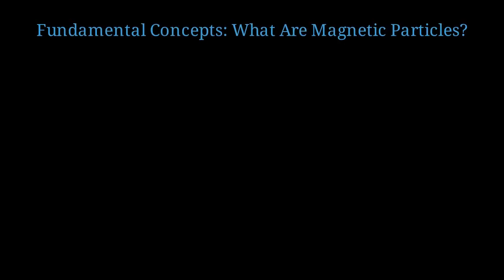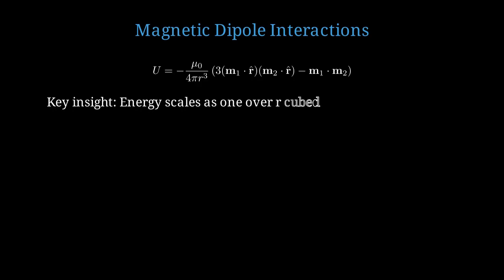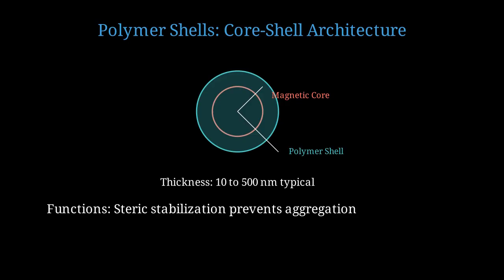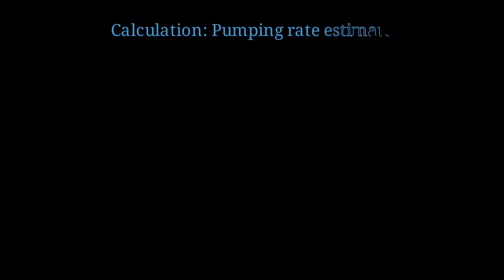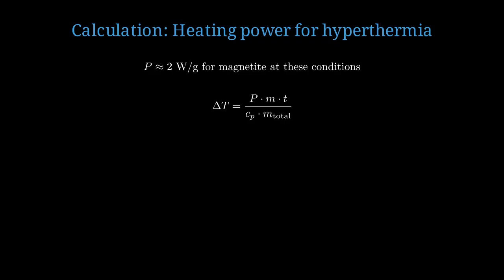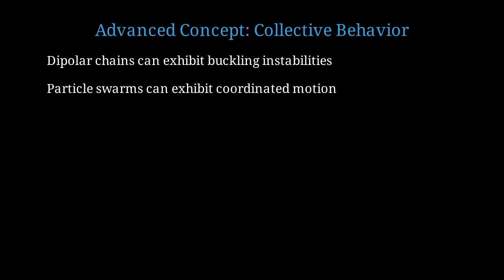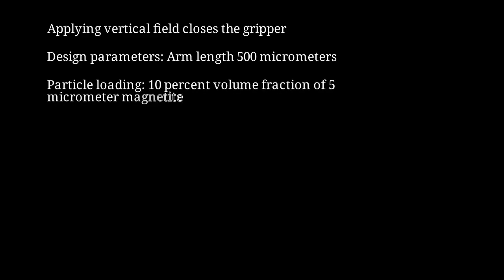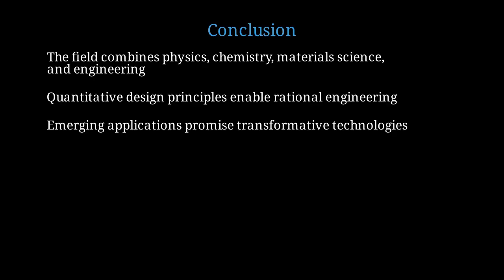How Magnetic Nanoparticles Convert Magnetic Fields into Motion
This rigorous scientific lecture explores magnetic nano and microparticles, detailing their `assembly` into larger structures by controlling magnetization and shape. Discover how `nanotechnology` enables these particles to be used in `actuators` and for targeted `drug release`. This video highlights key design principles and challenges in `nanomedicine`, showcasing the future of smart materials. Magnetic nanoparticles (MNPs) are “smart matter” you can move, twist, and activate using nothing but an external magnetic field. This video explains how nanoscale magnetic materials like magnetite and ferrites convert invisible fields into mechanical torque, force, and controlled heating—making them powerful building blocks for micro- and nanoscale actuators, lab-on-a-chip devices, soft robotics, and biomedical tools. You will learn why many MNPs behave as single magnetic domains at small sizes and become superparamagnetic (they respond strongly to a field but do not stay magnetized when the field is switched off), how rotating and alternating magnetic fields drive motion through different relaxation pathways, and how particles can self-assemble into chains and clusters that amplify actuation. The video also walks through practical synthesis routes, surface coatings that prevent aggregation and enable biofunctionalization, the main characterization methods, and real actuator examples—plus the key challenges (stability, aggregation, biocompatibility) and future design directions.

What magnetic nanoparticles are and why nanoscale magnetism behaves differently than bulk materials
Superparamagnetism: strong response without leftover magnetization after the field is removed
How magnetic fields produce mechanical actuation (torque, bending, pumping, gripping)
Why relaxation mechanisms matter for whether you get motion, heating, or both
How field-induced self-assembly (chains/clusters) boosts stiffness and force output
Common synthesis approaches and how they control size, crystallinity, and uniformity
Why surface coatings (silica, polymers, bioligands) are essential for stability and function
How researchers characterize MNPs (size, morphology, magnetic response, dispersibility)
Microactuators in elastomers and composites for valves, grippers, mixers, and microrobots
Biomedical actuation: triggered release, hyperthermia, and mechanical cell stimulation
Major limitations: aggregation, heating control, clearance, and long-term safety
Future directions: core–shell designs, anisotropic shapes, programmable magnetic materials

Timestamps ⏱️
00:00 – Introduction: nanotechnology meets magnetism
01:01 – Magnetic nanoparticle basics (materials and behavior)
02:21 – Superparamagnetism and why size matters
03:41 – Magnetic actuation principles (motion and heating)
05:01 – Relaxation mechanisms and energy dissipation
06:31 – Self-assembly into chains/clusters under fields
07:51 – Synthesis techniques and surface engineering
09:01 – Characterization (microscopy and magnetometry methods)
10:21 – Microactuators, MEMS, and soft-robotic devices
11:51 – Biomedical uses (therapy and bioengineering)
13:11 – Energy and environmental roles
14:21 – Challenges and future directions
15:51 – Conclusion: smart matter in motion